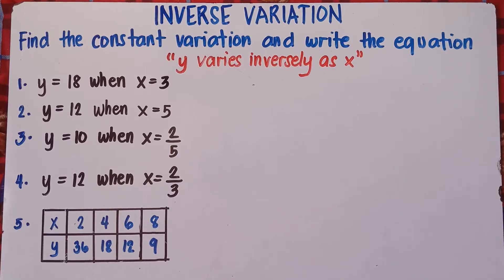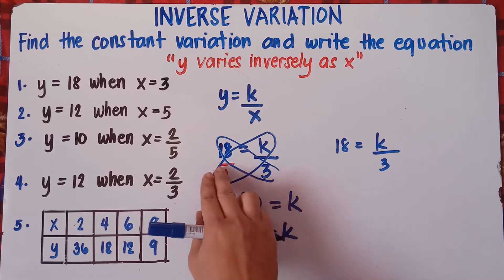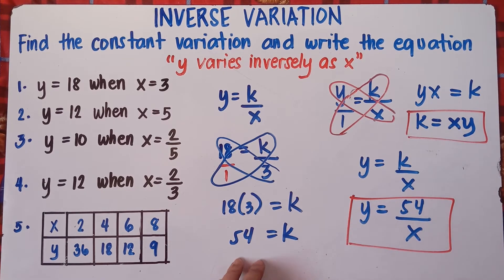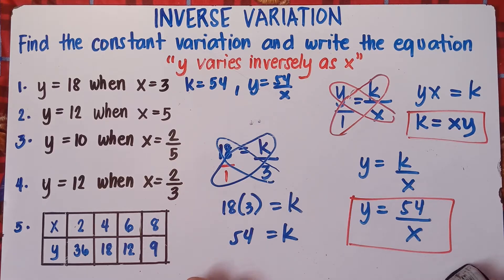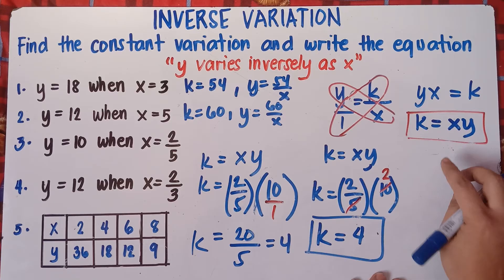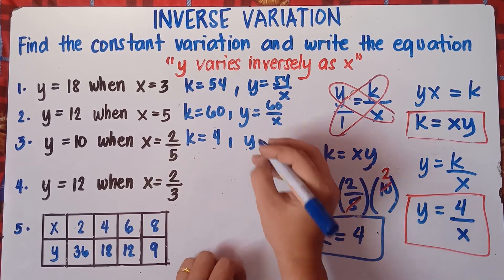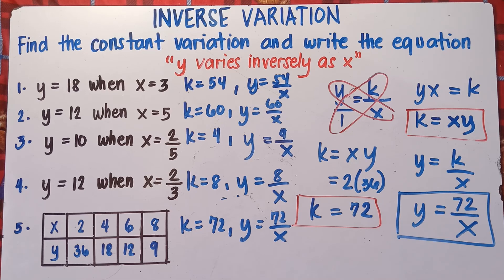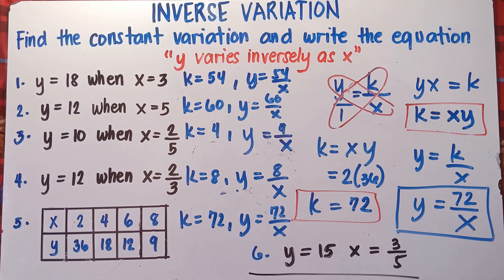Inverse Variation | Write an equation where "y varies inversely as x."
Inverse Variation | Solve for the indicated variable | Explain in Detailed
In this Video you will be able to write and equation for the inverse variation. This video also helps you to simplify expressions. This video contains plenty of examples. Hope this video helps!
KEEP FIGHTING